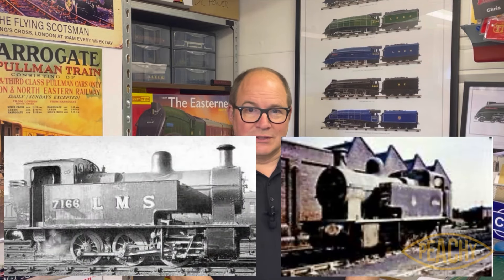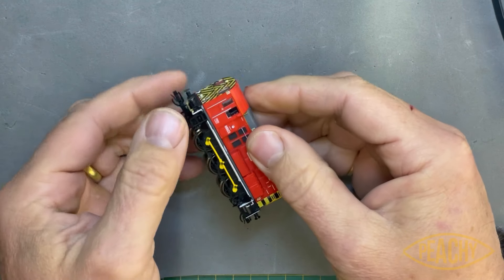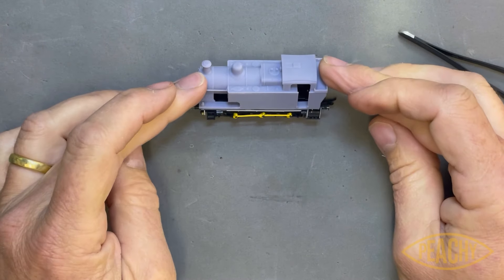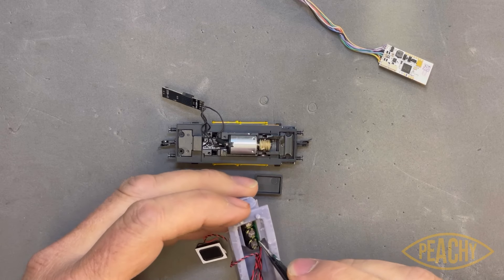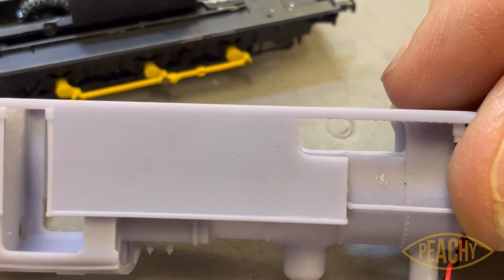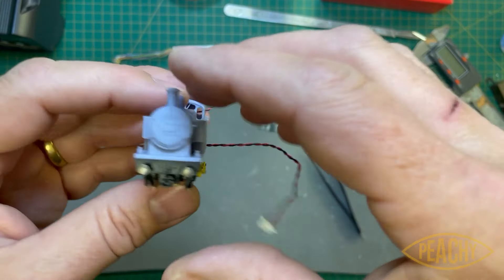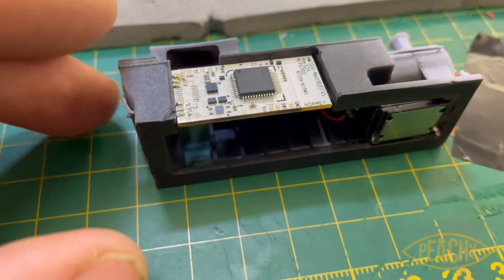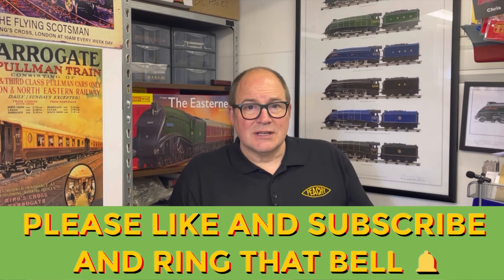Fowler 2F body on a Hornby TT120 08 Chassis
A "how to" video showing how simple it is to fit the Fowler 2F Dock shunter body onto Hornby's Class 08 chassis. First part shows how to fit the body without damage or irreversible work to your 08 to make it ready for either DC, "normal" 6-pin DCC, or future HM7000 operation (with the yet to be released HM7000 6-pin)
The TMC for all your modelling needs

Followed by a more in-depth, how I installed a HM7000 8 pin decoder with sugar cube speaker and Power-bank.

00:00 Intro
02:25 Part 1, simple install
06:57 Part 2, full Hm7000 install
23:00 Test running